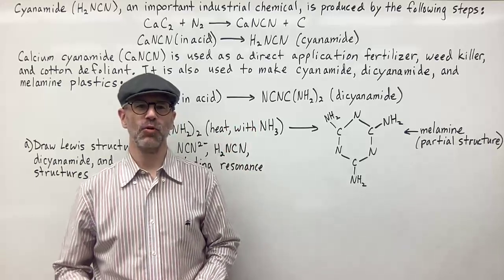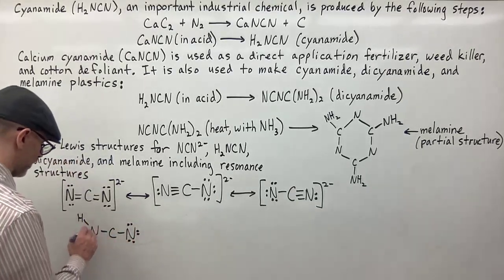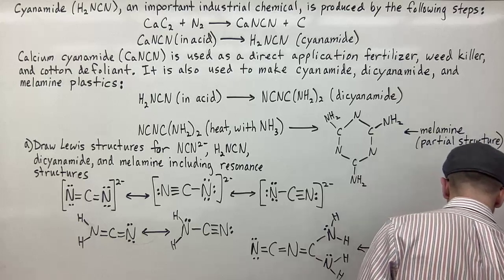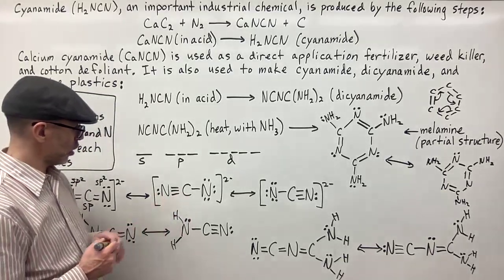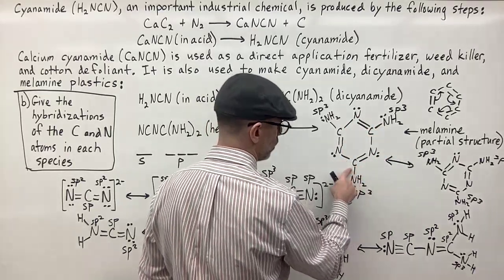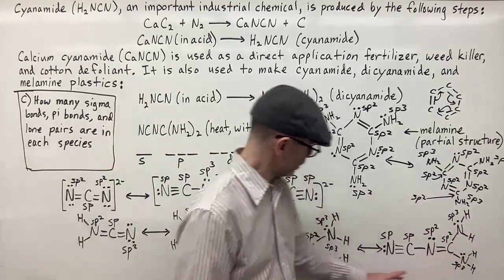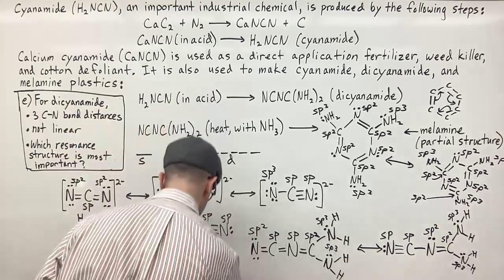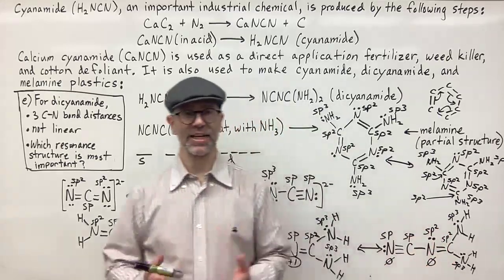Lewis Structures, Resonance Structures, sigma bonds, etc. for Cyanamide, Dicyanamide, and Melamine.